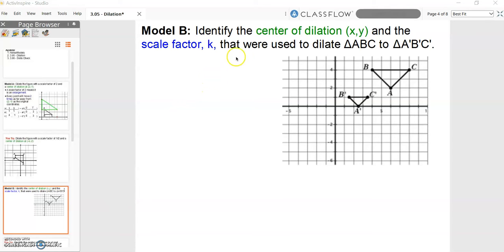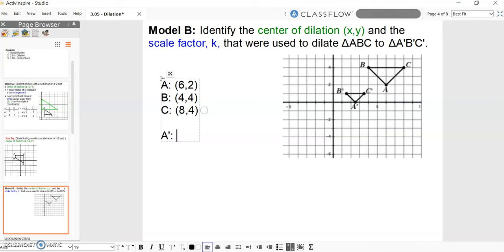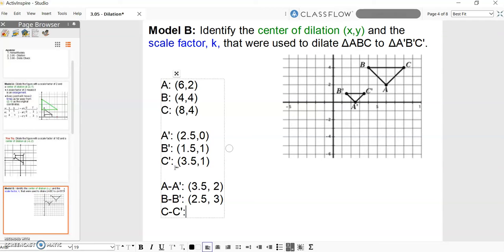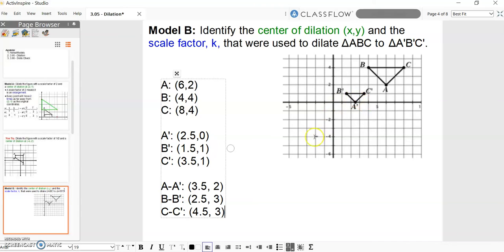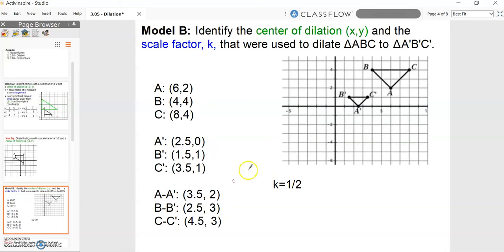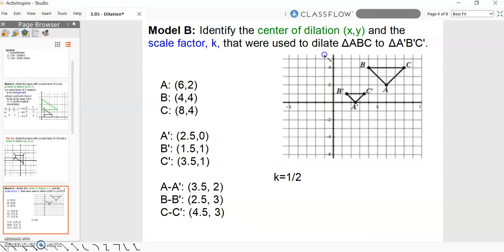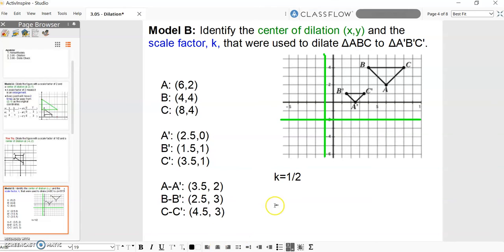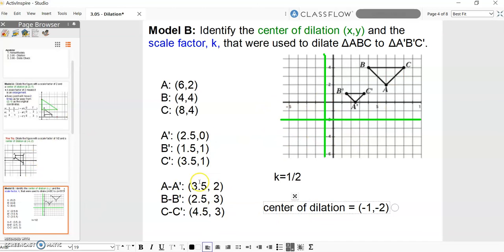3 05 Model B